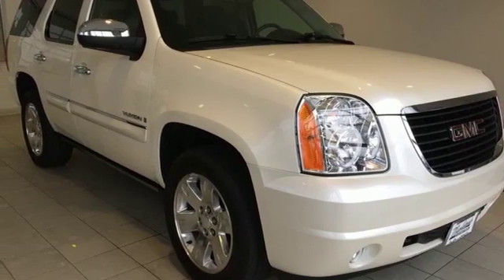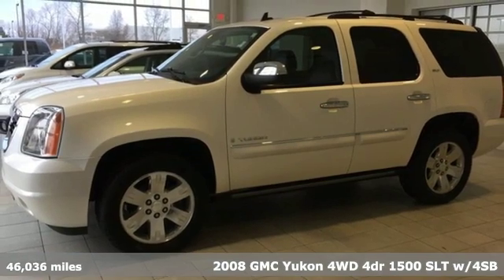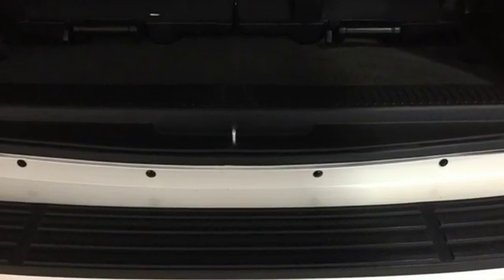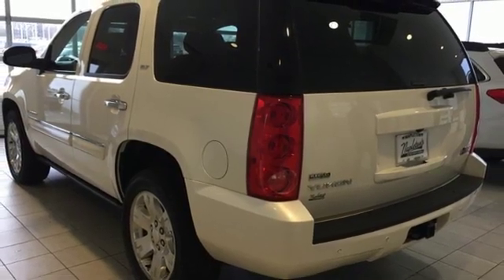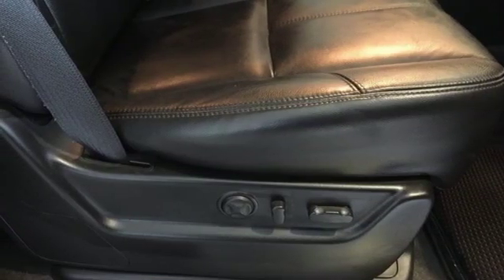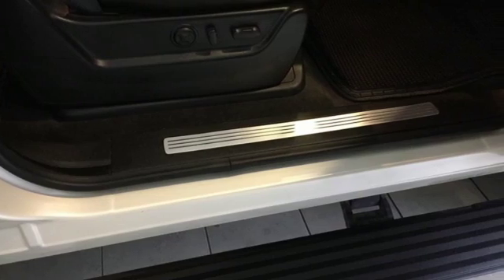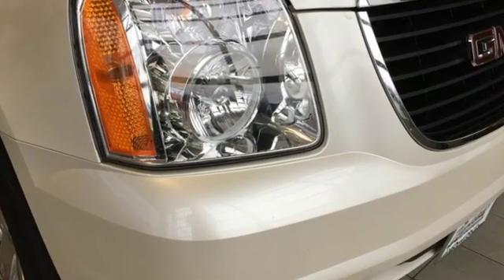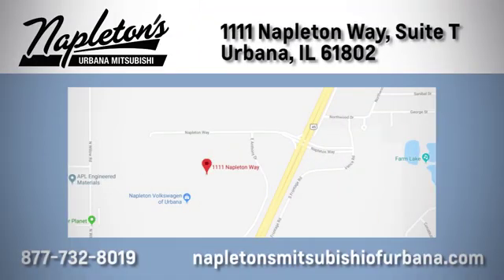Used 2008 GMC Yukon Urbana IL Champaign, IL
Year: 2008
Make: GMC
Model: Yukon
Trim: SLT
Engine: Vortec 5.3L V8 SFI Flex Fuel Capable
Transmission: 4-Speed Automatic with Overdrive
Color: White
Interior: ebony
Mileage: 46036
Stock #: T795306A
VIN: 1GKFK13068R234130

Address:
111 O'Brien Dr